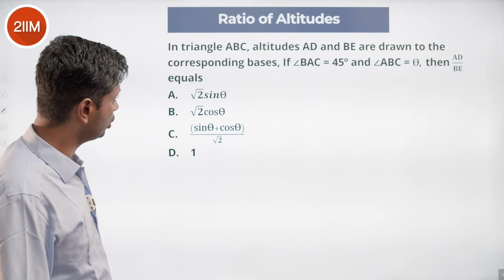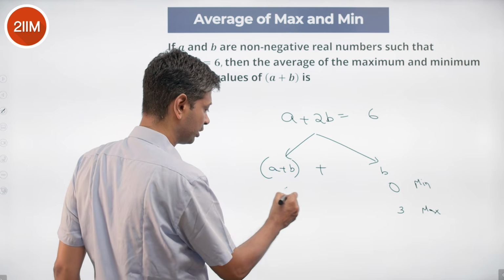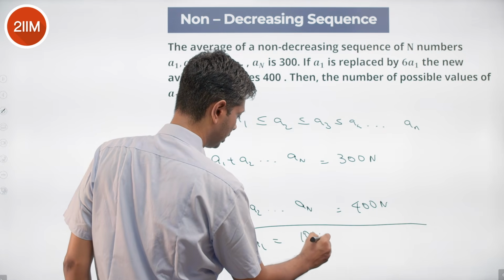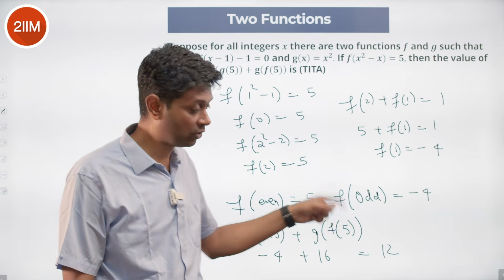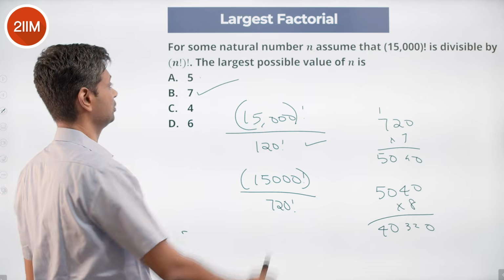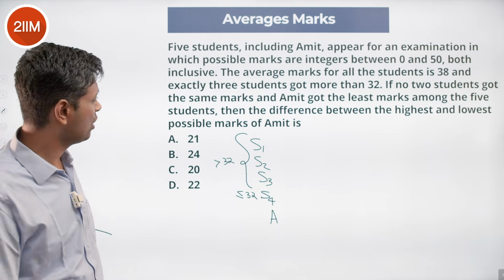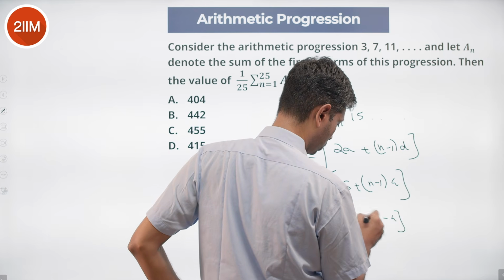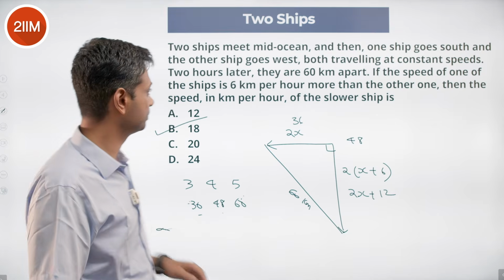CAT 2022 Slot 2 Quant Marathon | Quant Solutions | 2IIM CAT Preparation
The best place to start your CAT preparation is CAT previous year question paper. Solve all questions that appeared in CAT 2022 Slot 1,2,3 question paper at one go and take your CAT preparation a notch above.